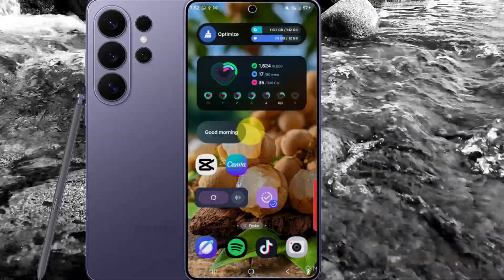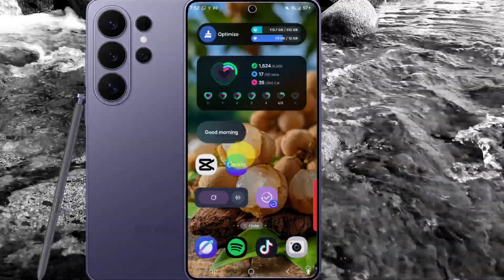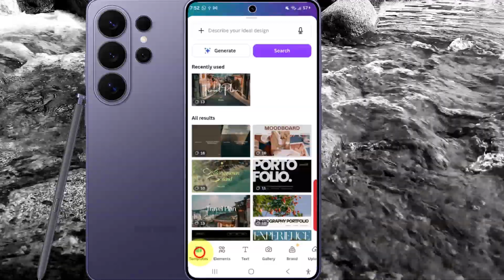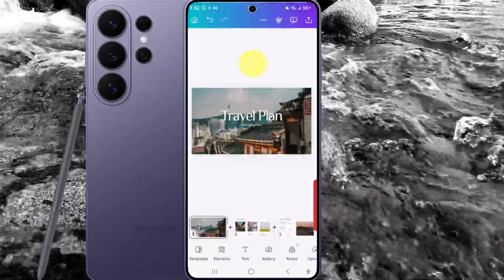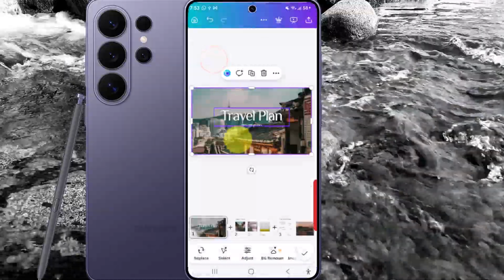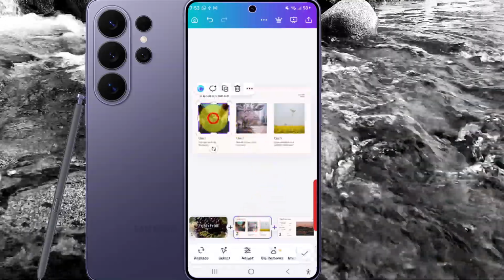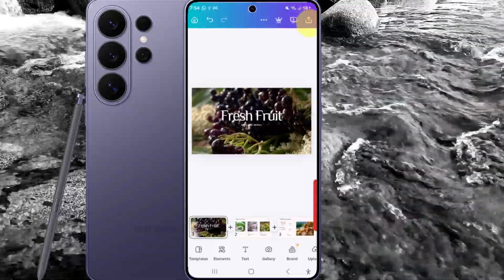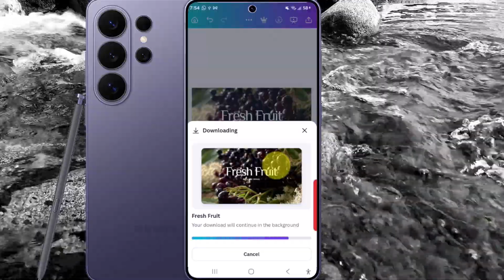Samsung Galaxy S26 Ultra: How to Create Presentations in Canva Using Templates (Easy Tutorial)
Learn how to create presentations in Canva using templates on Samsung Galaxy S26 Ultra with this easy beginner tutorial.

In this step-by-step guide, I'll show you how to choose a presentation template, replace images, edit text, preview your slides, and save your finished presentation using Canva Mobile.

In this tutorial:
• How to create a presentation in Canva
• How to use presentation templates
• How to apply all template pages
• How to replace images in Canva
• How to edit presentation text
• How to preview presentations
• How to share or download presentations

This tutorial is simple, easy to follow, and perfect for beginners who want to create professional presentations with Canva Mobile.